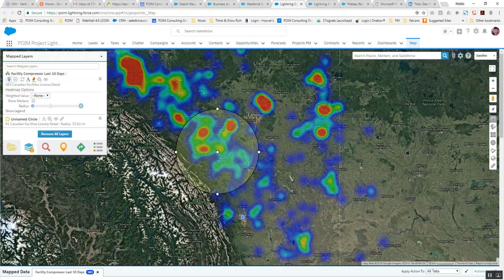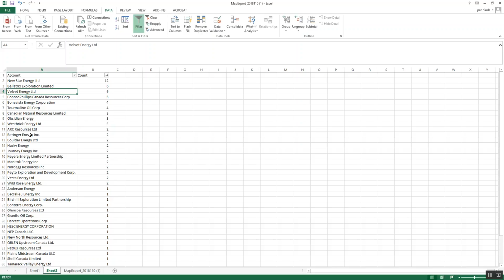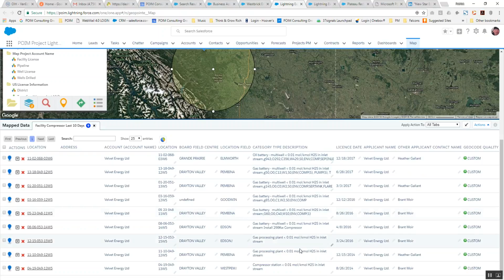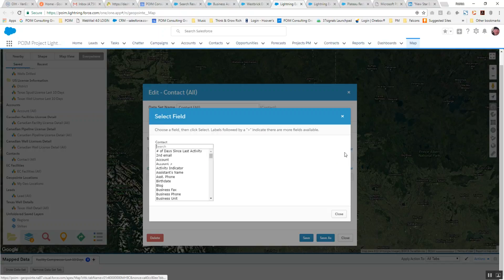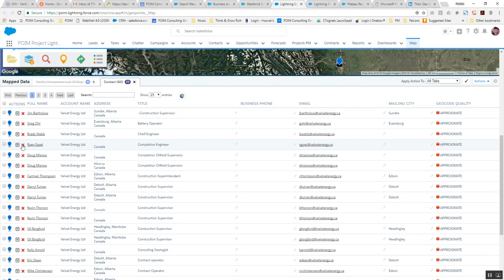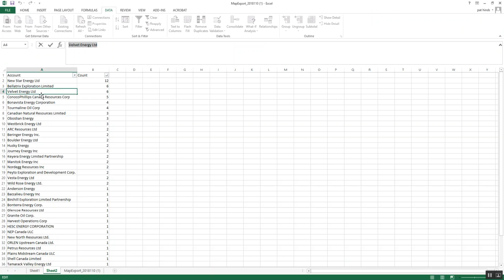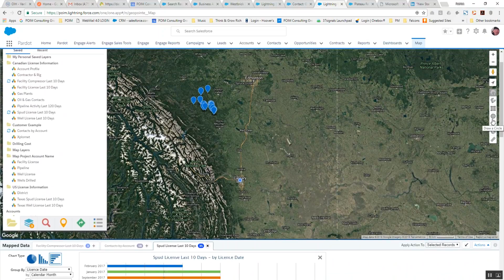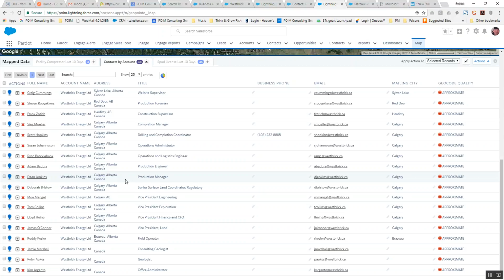Account Based Selling